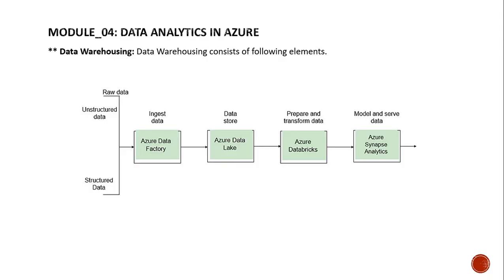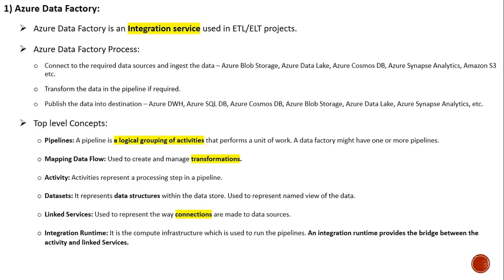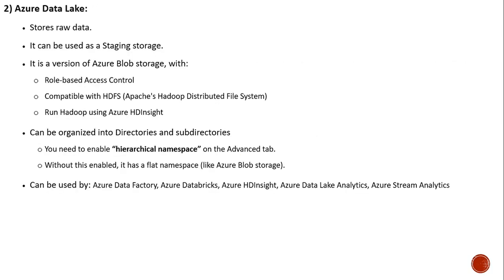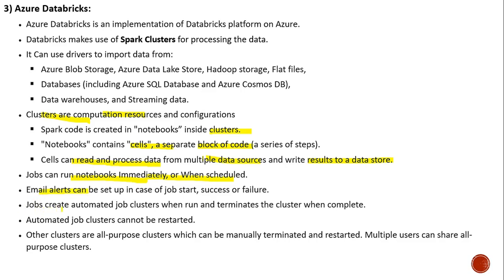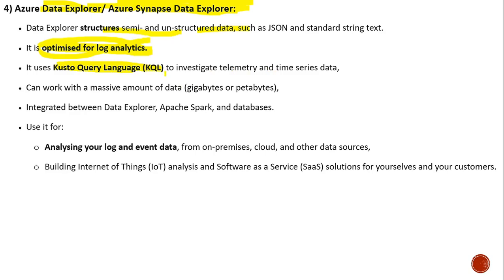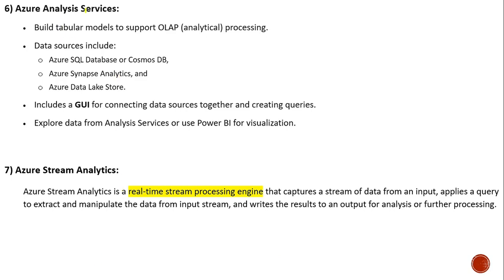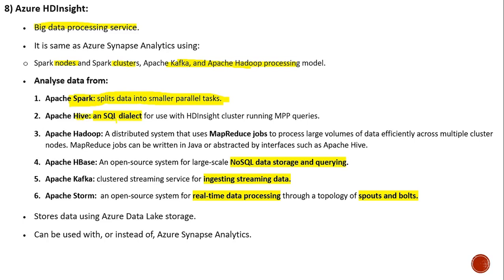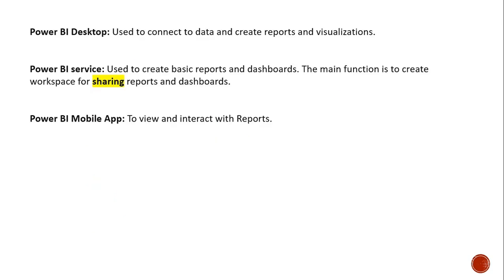Azure DP900 Exam Summary M04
This video is a part of Azure DP 900 Exam summary. It covers the forth module out of 4 modules.
module01: Core Data Concepts
module02: Relational Data in Azure
module03: Non-Relational Data in Azure
module04: Data Analytics in Azure

Kindly check official website of Microsoft for the updated syllabus and changes.